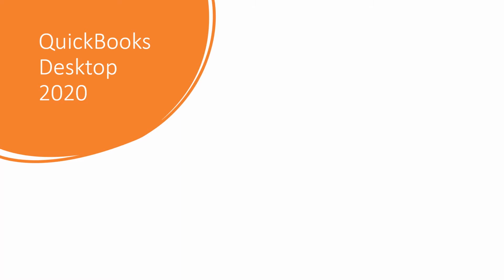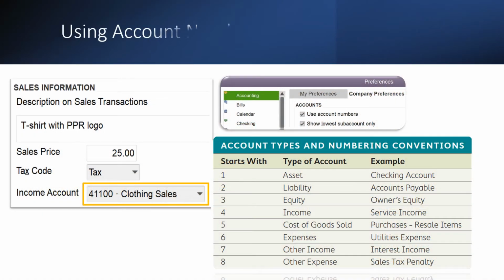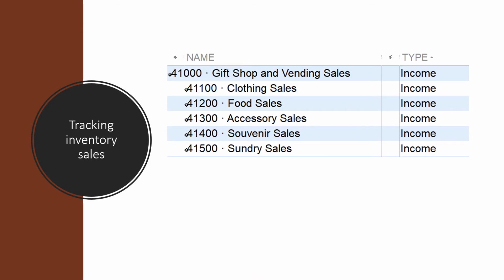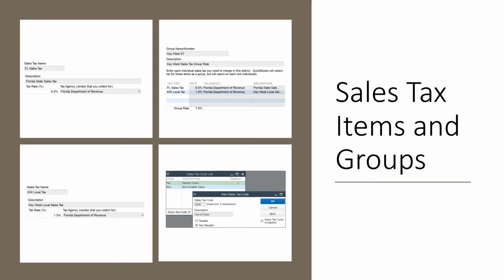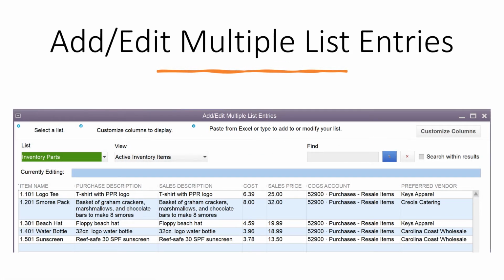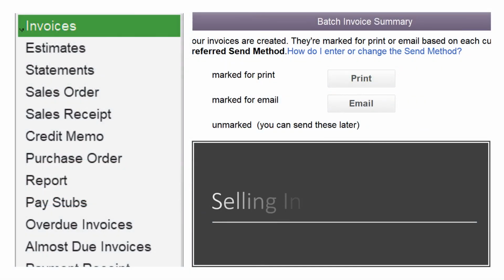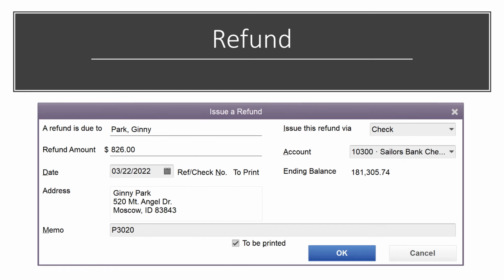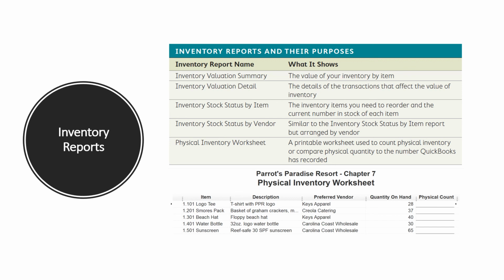QuickBooks Chapter 7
In this chapter, learners will begin by exploring the ins and outs of tracking inventory in QuickBooks. They will learn how to create inventory items and purchase orders, receive and sell inventory items, receive payments, and process refunds. Finally, learners will run reports related to inventory and sales.